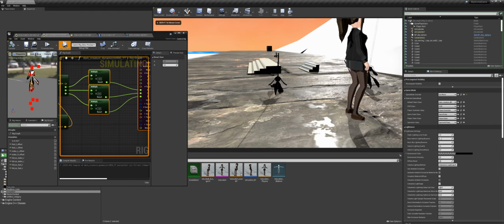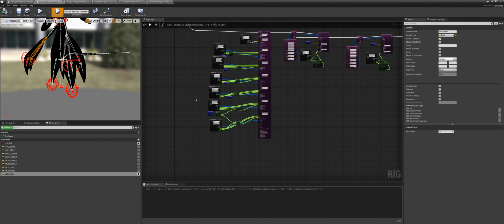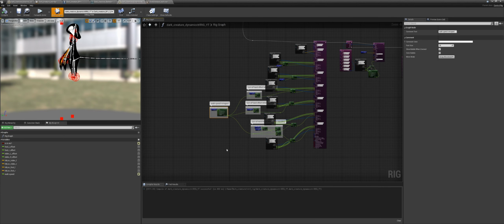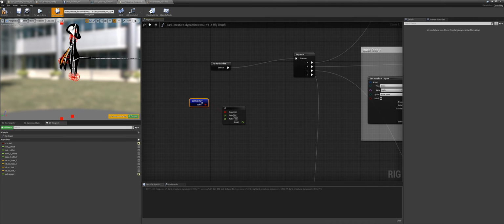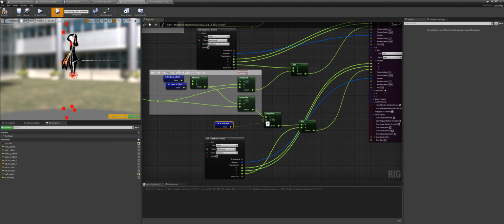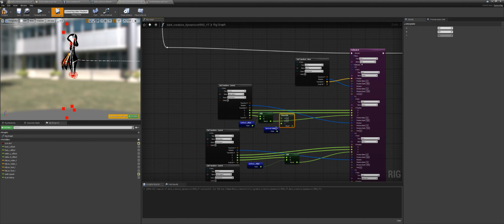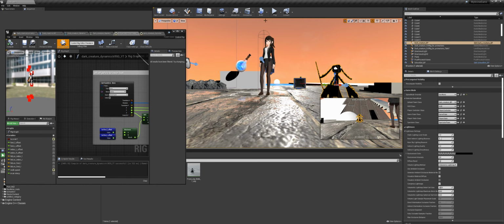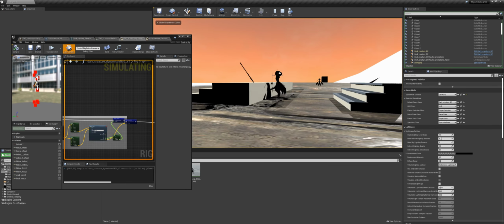Character, Blender to unreal (30 Dynamic ctrl rig, 4 fixing stuff to jump,standing)